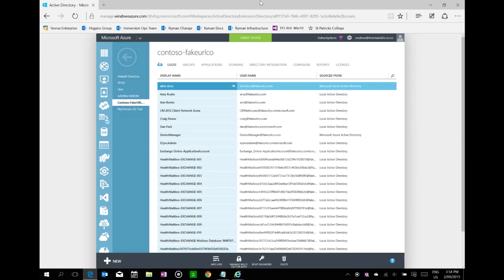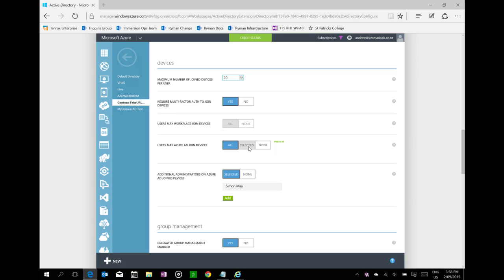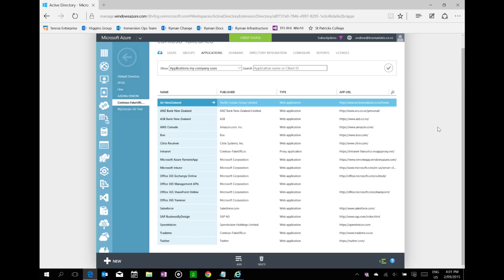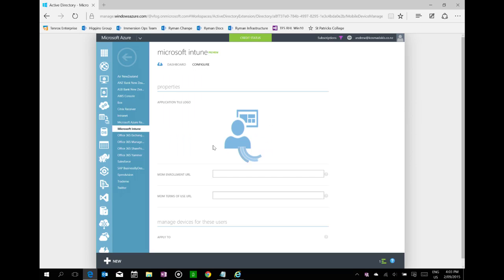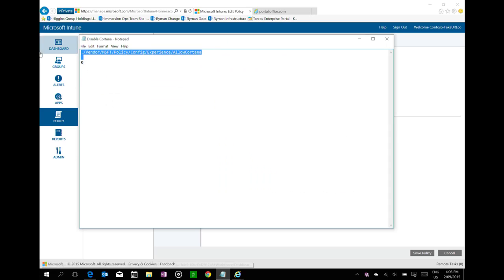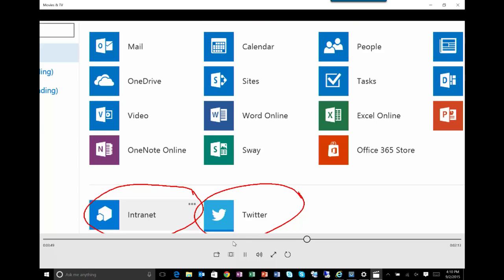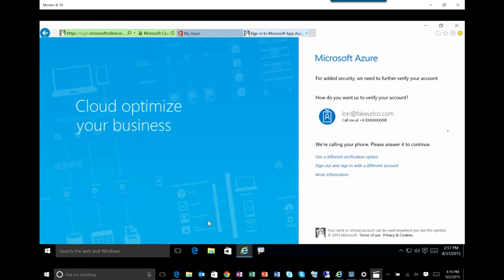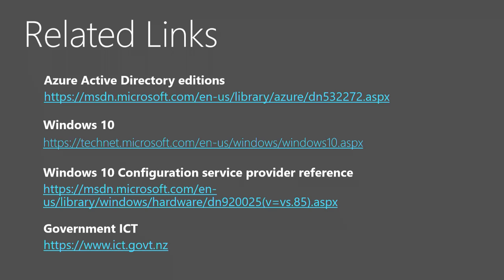Microsoft Ignite New Zealand 2015 Enabling Your Active Directory to Embrace Windows 10